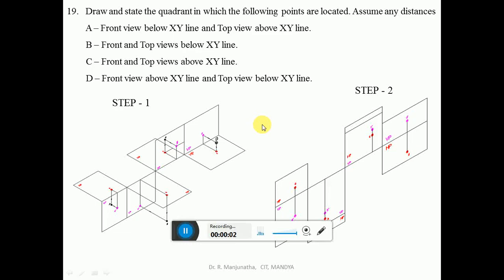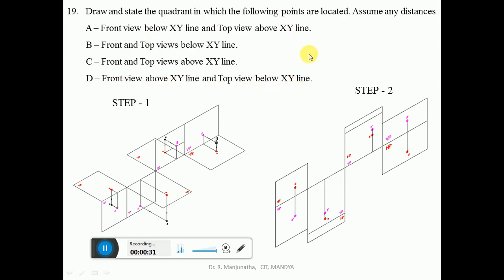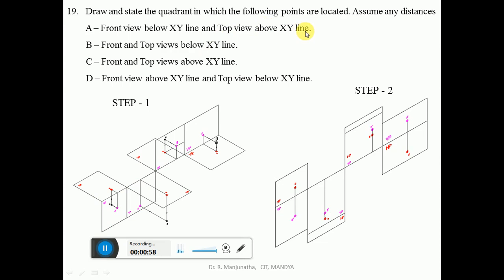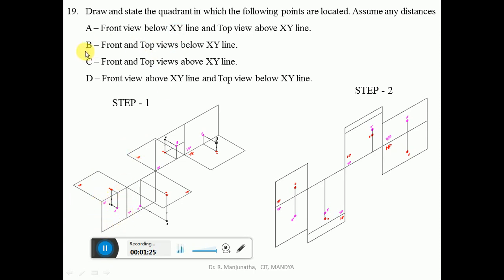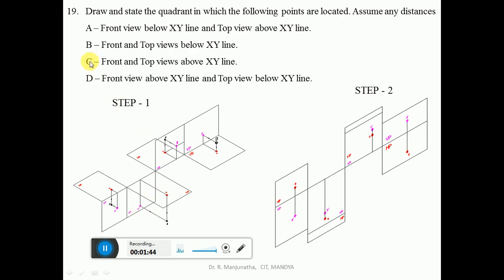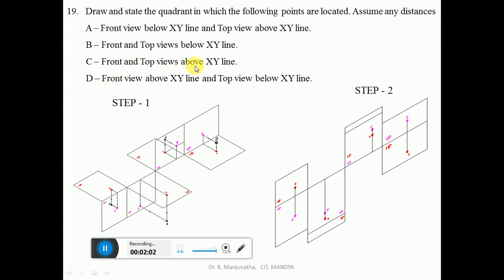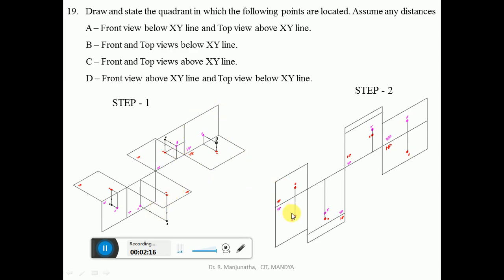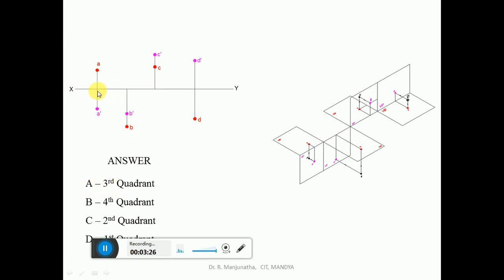POP - 19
Combined Quadrants